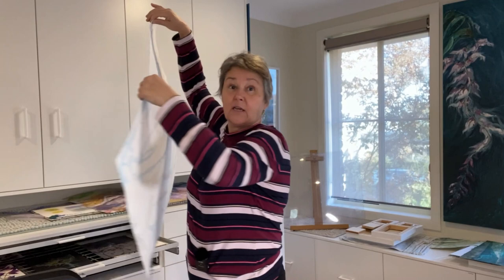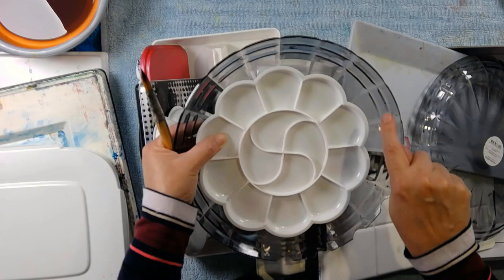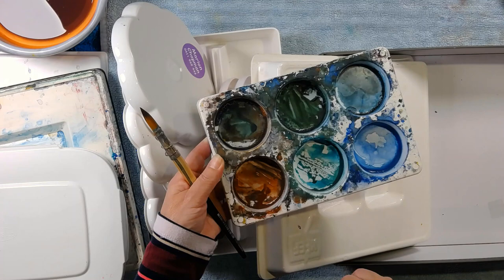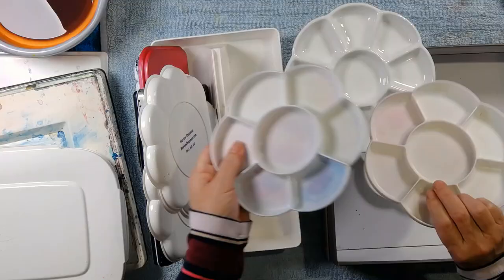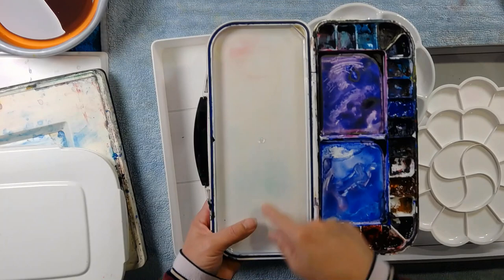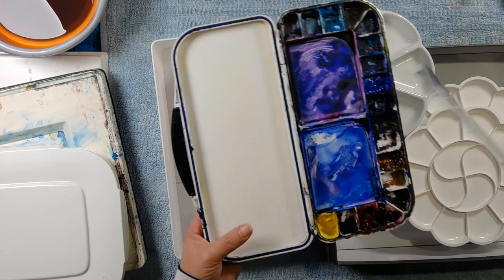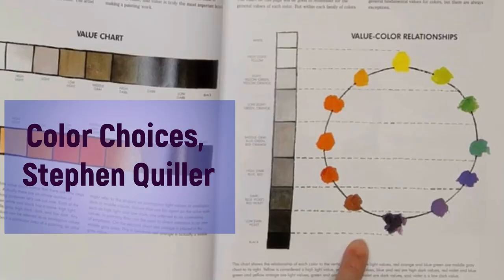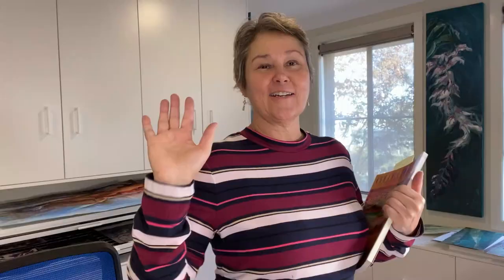Watercolour palettes: worst to best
I have tried dozens of watercolour palettes and I want to share with you the best and the worst so you can find out which one is best for you.